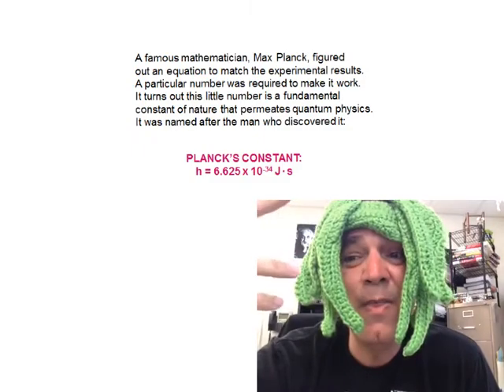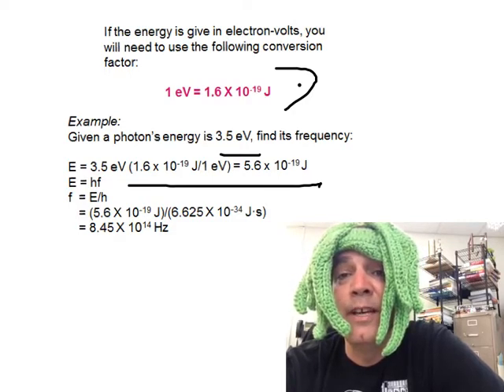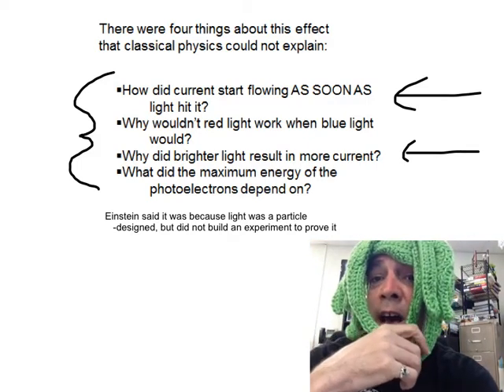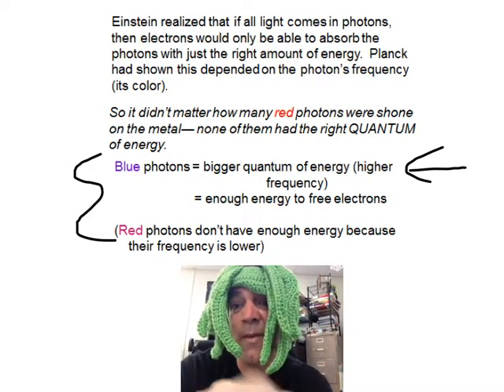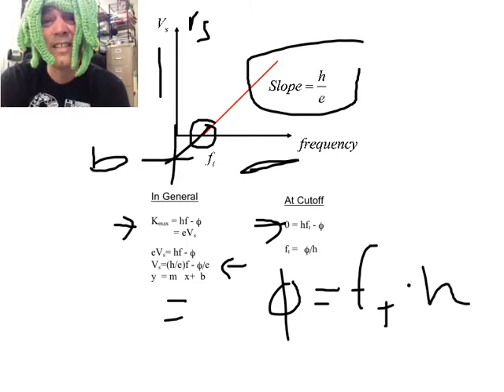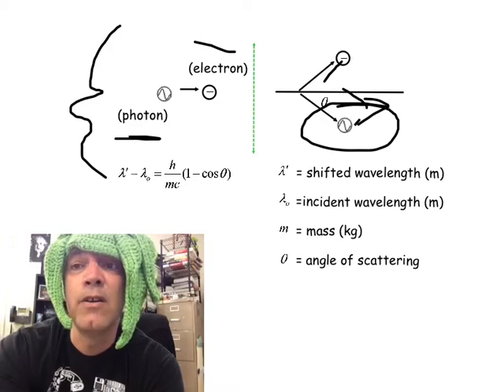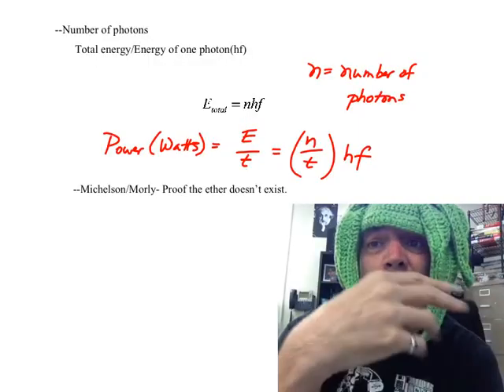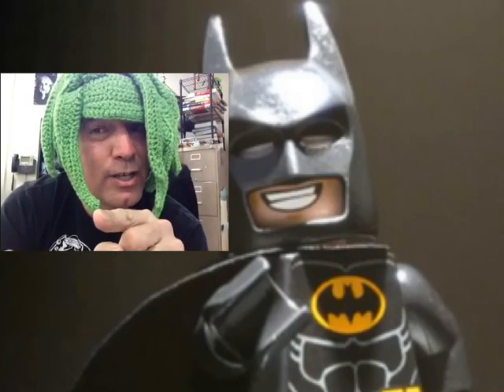Video 9 1 Photoelectric Effect